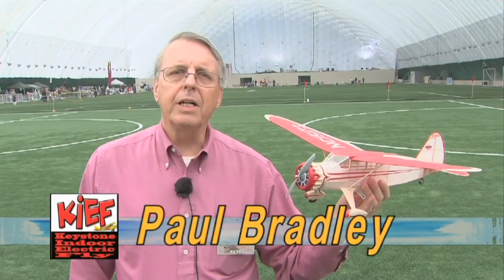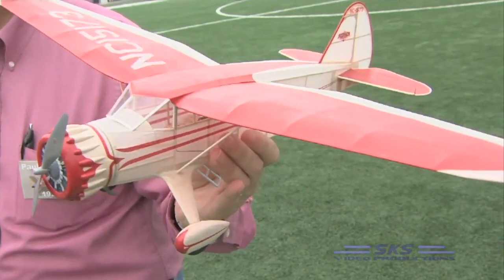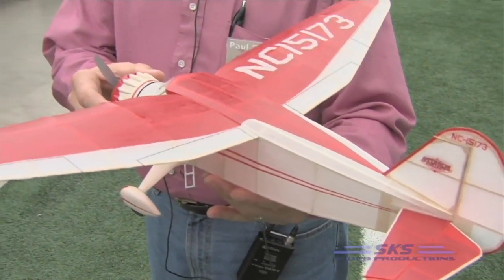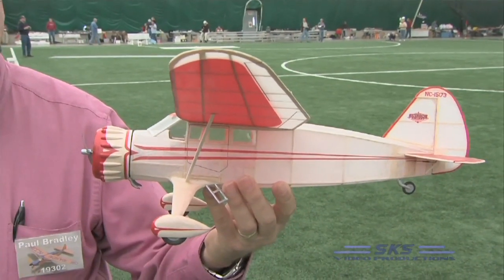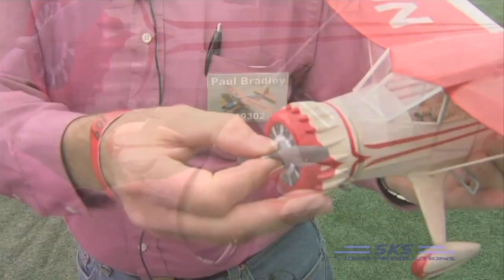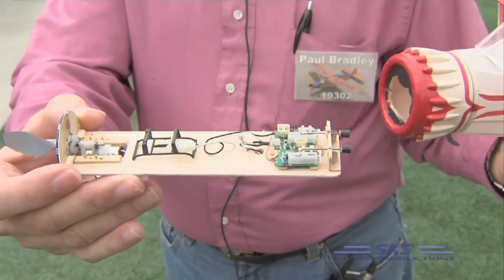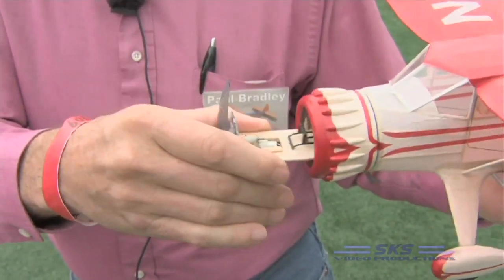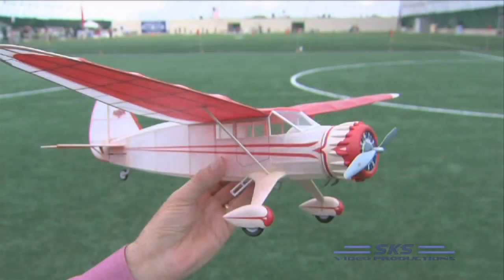StinsonSR7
Paul Bradley;s Stinson SR7 at the Kief show 2010. From the SKS Video of the show.